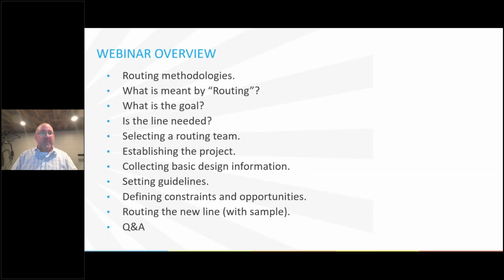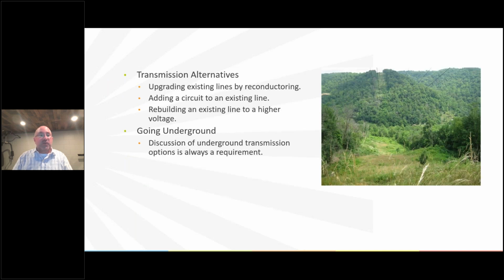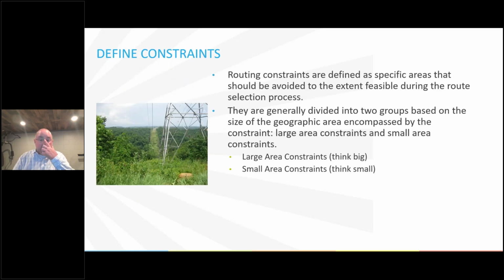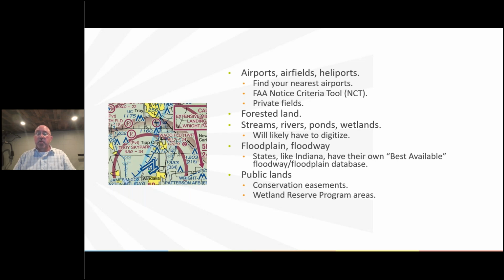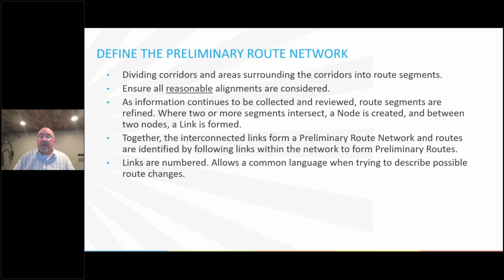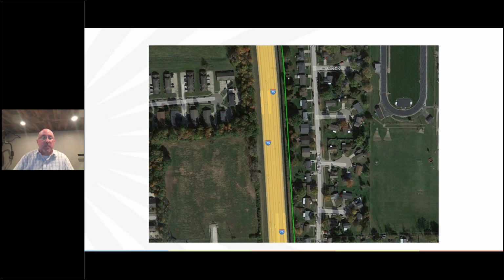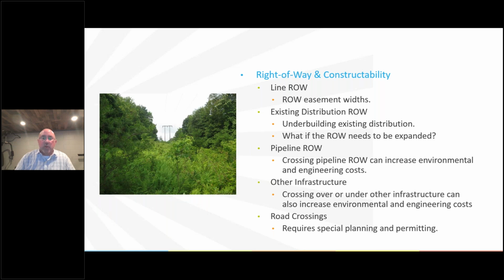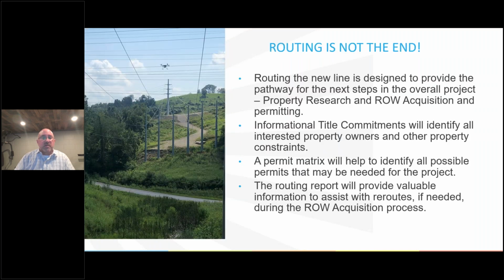Mastering Electric Transmission Line Routing: Strategies for Success in a Complex Landscape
Routing a new electric transmission line can be quite challenging in today’s landscape. In this video, we delve into the electric transmission line routing process and provide a clear roadmap for professionals tackling this intricate task.

Join us for an in-depth exploration of the complexities involved in routing electric transmission lines, with a special focus on energy transmission strategies. This informative webinar covers:

-The complete electric transmission line routing process
-Key considerations for the natural and built environment
-Common challenges related to Right of Way and engineering
-An example of a successful routing study

About the Presenter:
Doug Longpre brings over 27 years of environmental expertise, making him a sought-after authority in high-voltage transmission, distribution, substation, and land development projects. His strengths include SESC planning and design, access route planning, transmission line routing, environmental due diligence, and navigating permitting processes at federal, state, and local levels. Doug has effectively managed subconsultants on numerous projects, ensuring critical factors like wetlands, surface waters, threatened species and habitats, cultural resources, and flood hazard areas are properly addressed throughout the project lifecycle. Additionally, Doug is a FAA Certified Remote (Drone) Pilot and a former Army paratrooper.
About Commonwealth:
At Commonwealth, we’re anything but common.
As a premier engineering and consulting firm, we bring a unique blend of innovation, precision, and an unwavering drive for success to help our partners forge a path toward a future where energy resilience is not just a goal, but a reality.